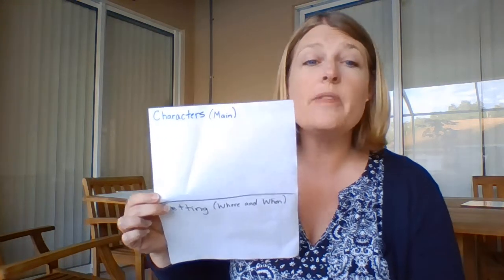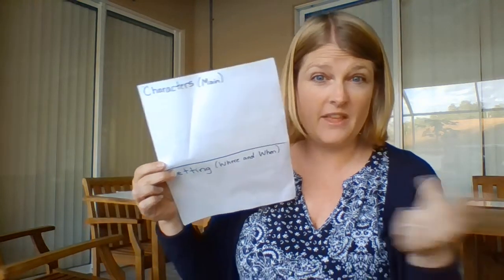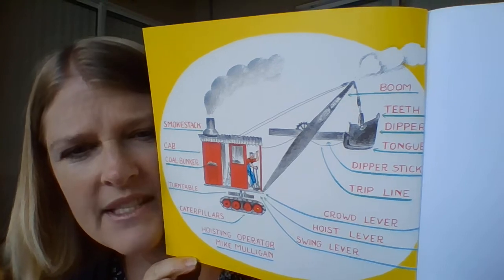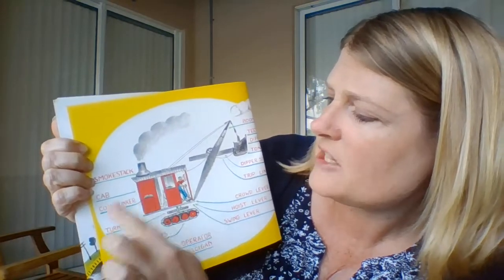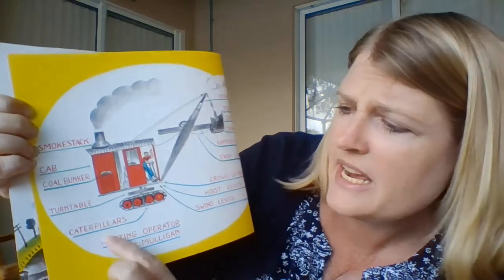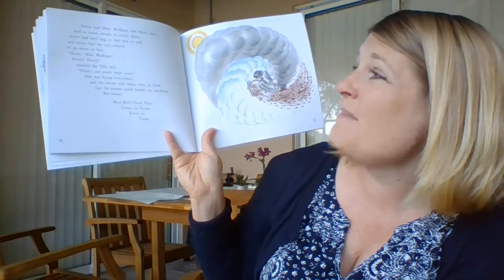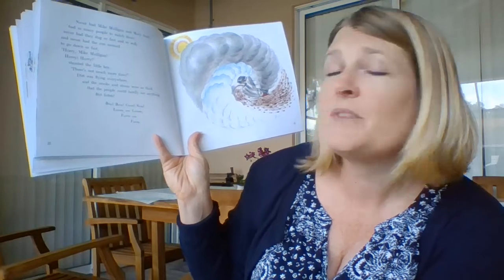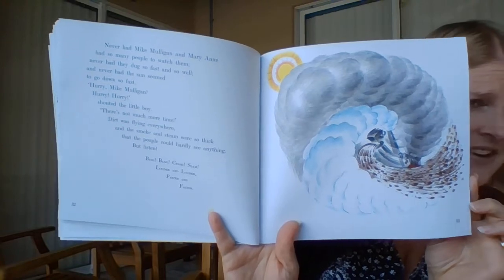Reading lesson 4/6/20 Mrs Jarvis' Class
Day 1 with Mike Mulligan and His Steam Shovel.